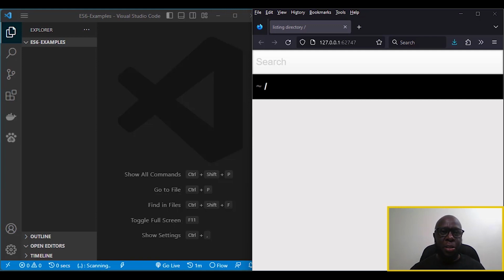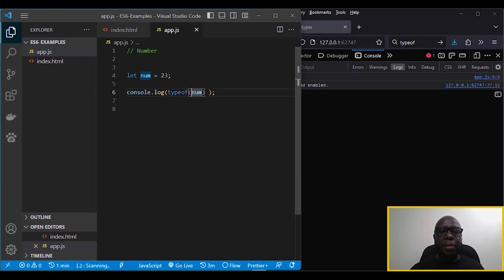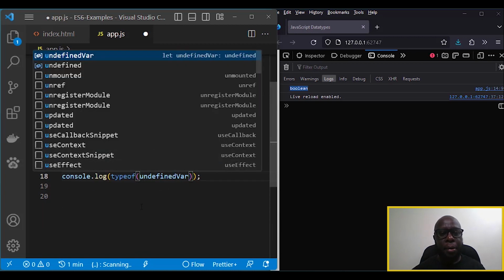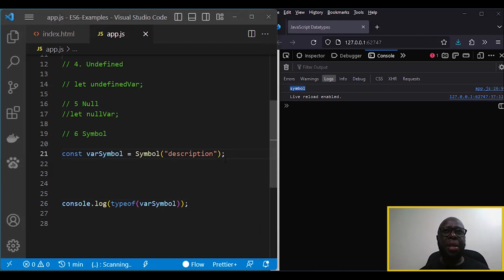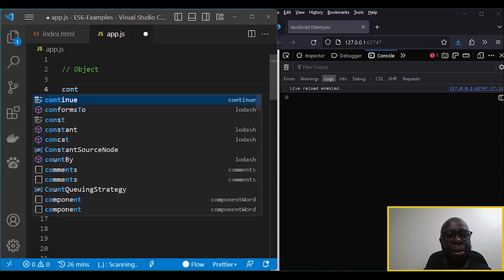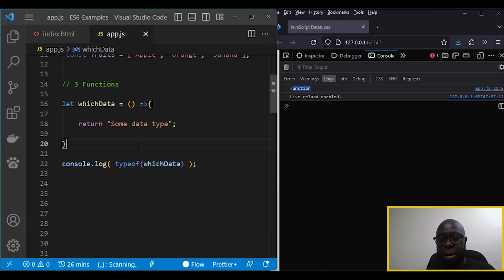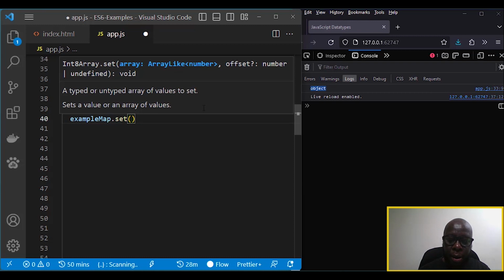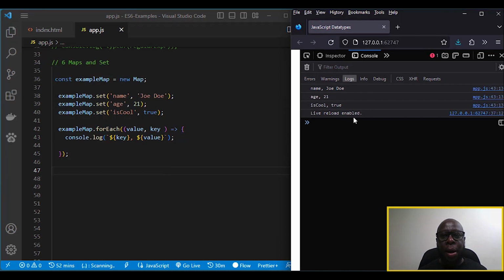11 Data Types in JavaScript: From Numbers, Strings to Symbols and Beyond (Full Tutorial)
In this comprehensive JavaScript Data Types (Primitive & Reference Types) tutorial, you'll embark on an in-depth exploration of all 11 data types in JavaScript, from the familiar numbers and strings to the more nuanced symbols and beyond.

 Whether you're a complete beginner or a seasoned programmer seeking to solidify your understanding, this tutorial is your one-stop guide to mastering JavaScript data types.

Here's what you'll learn in this tutorial:

Demystify the 8 primitive data types: numbers, strings, booleans, symbols, null, undefined, objects, and BigInts
Discover the intricacies of objects, the powerful data structures that form the backbone of JavaScript applications
Unravel the mysteries of arrays, the ordered collections of values that play a crucial role in data organization
Grasp the concept of functions, the reusable blocks of code that encapsulate logic and behavior
Gain hands-on experience through practical exercises and real-world examples
By the end of this tutorial, you'll be able to:

Confidently identify and utilize all 11 JavaScript data types
Construct and manipulate complex data structures using objects and arrays
Create and apply functions to enhance your code's efficiency and reusability
Tackle any programming challenge with a solid foundation in JavaScript data types
So, whether you're building your first web application or refining your coding skills, this tutorial is your essential guide to mastering JavaScript data types.